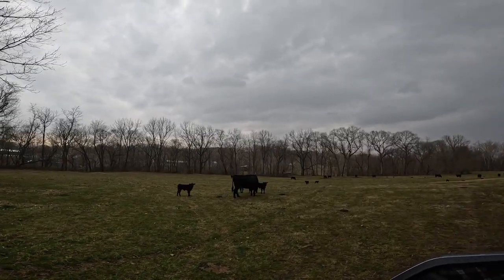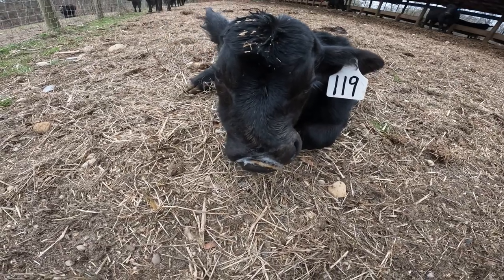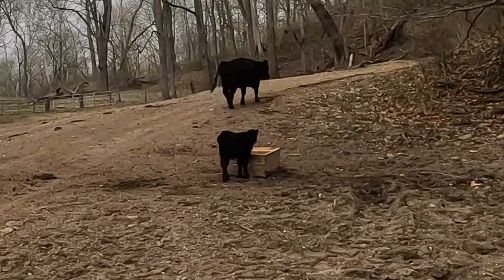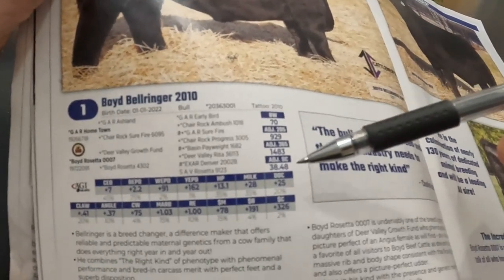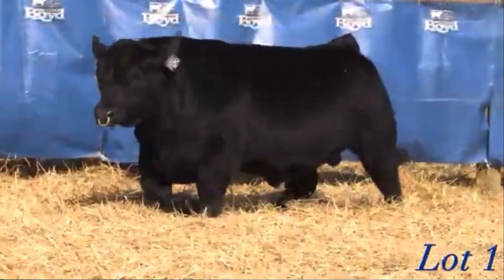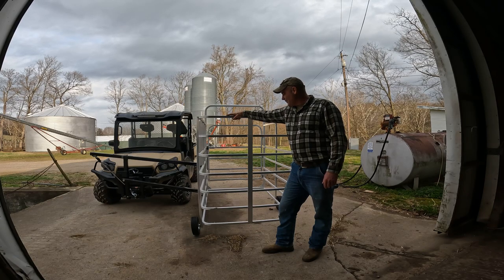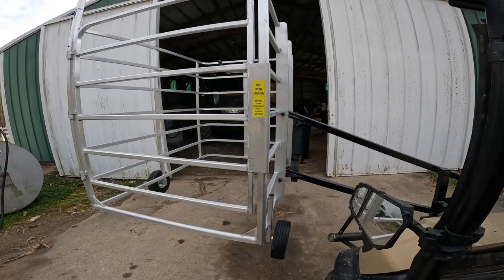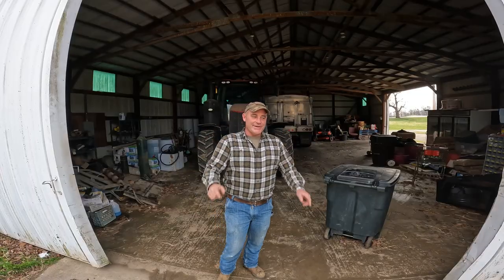A Couple of New Purchases On The Jones Farm!